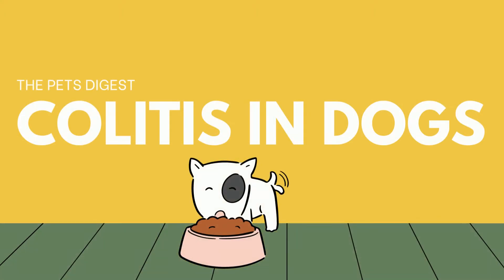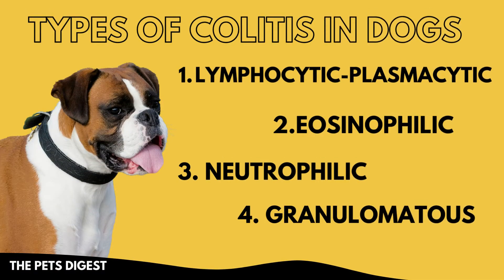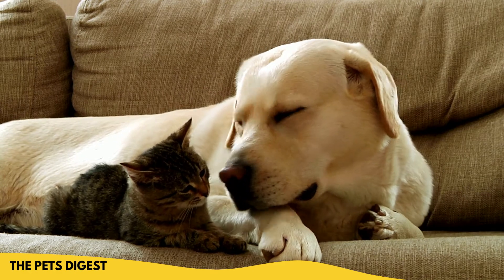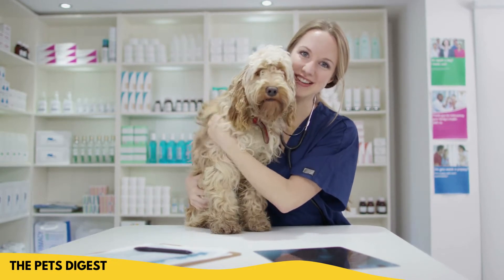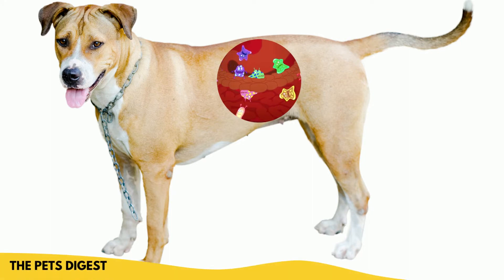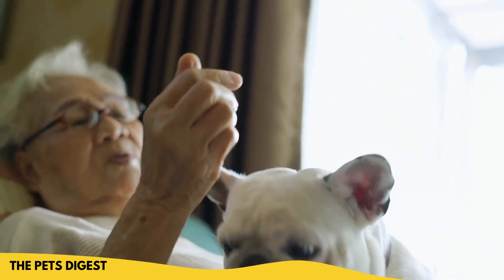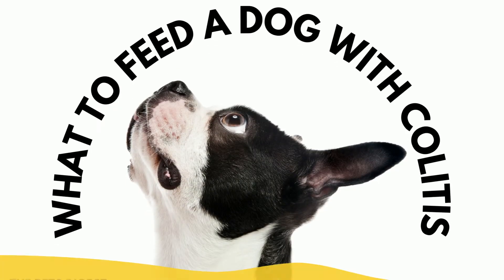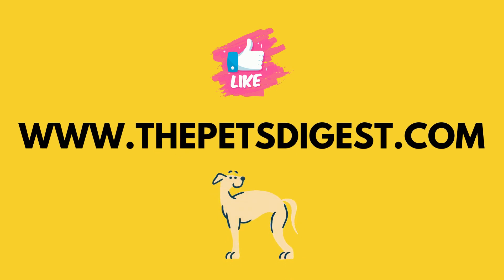Colitis in Dogs: What is colitis in dogs | How to treat colitis in dogs | How to diagnose colitis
Hello,
This video is all about colitis in dogs.  What is colitis in dogs and how you can work with your veterinarian to diagnose and treat colitis in your dog.
Please note any information shared in this video is for entertainment and educational purposes only, it is not meant to replace the advice of your veterinarian.  Always seek your veterinarian's advice prior to changing your dog's diet or lifestyle in any way.
Thanks,
Court